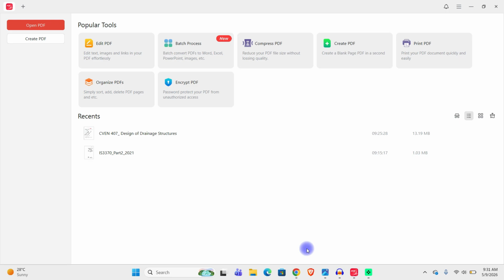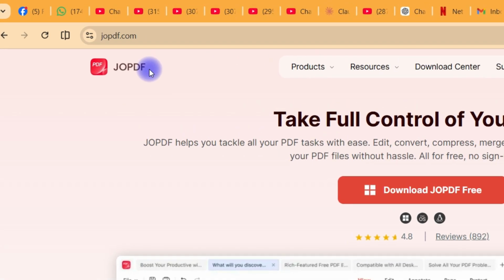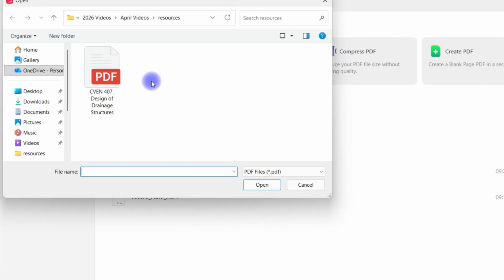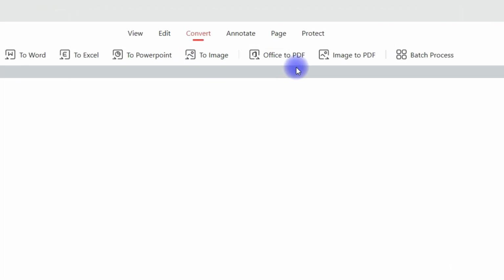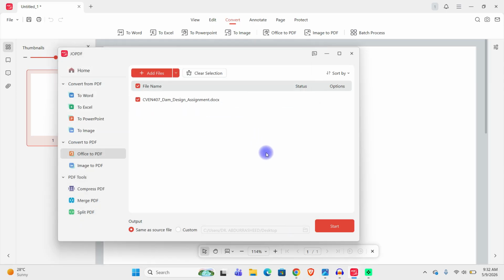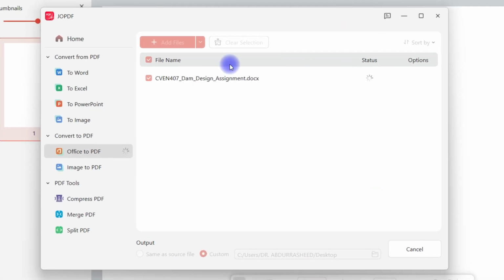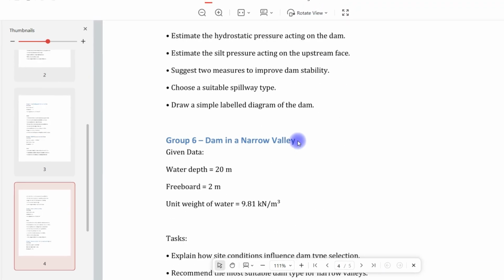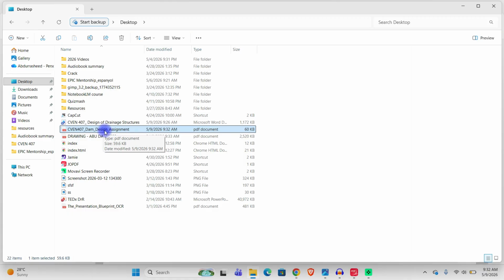Convert Word Documents to PDF Using JOPDF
In this tutorial, you’ll learn how to convert Word documents into PDF files for free using JOPDF.

JOPDF makes it easy to transform DOC and DOCX files into professional PDF documents while preserving formatting, layout, and document quality.

🚀 What You’ll Learn:

• How to upload Word files into JOPDF
• Convert DOC and DOCX files into PDFs
• Maintain formatting and layout quality
• Save and export PDF documents
• Improve workflow and productivity

💡 Why Convert Word to PDF?

PDF files are ideal for:

• Professional document sharing
• Printing and official submissions
• Preserving formatting across devices
• Academic and business workflows

Instead of installing complicated software, JOPDF provides a fast and beginner-friendly way to convert Word documents online.

If you want a simple and free way to convert Word files into PDFs, this tutorial is for you.